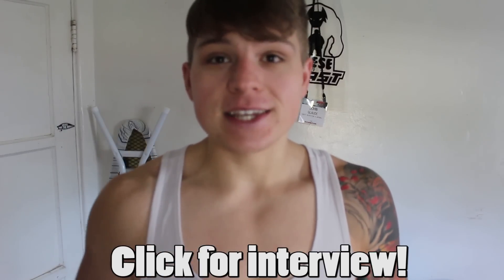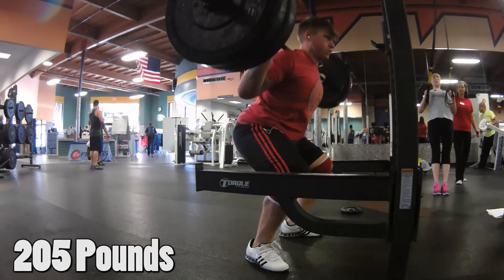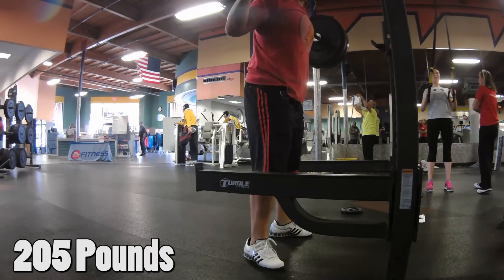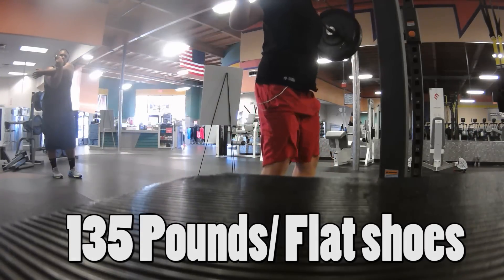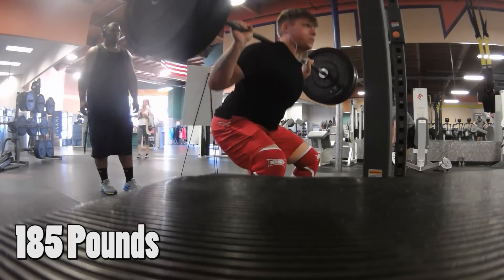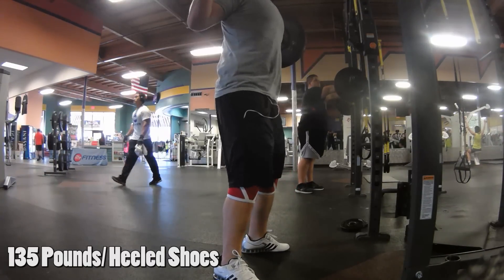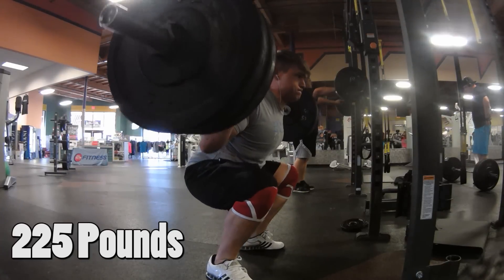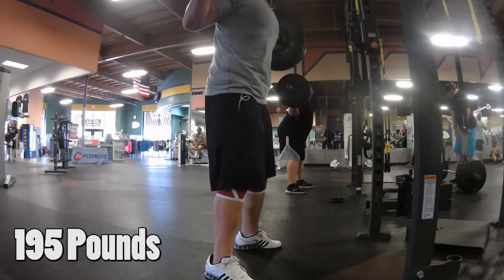Hard Work Pays Off (Squat Series: Week 3)